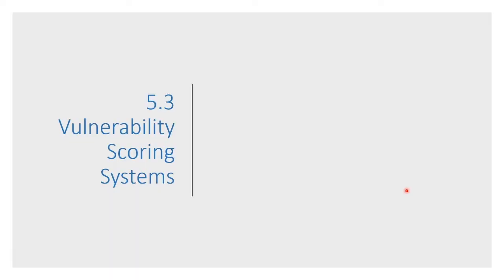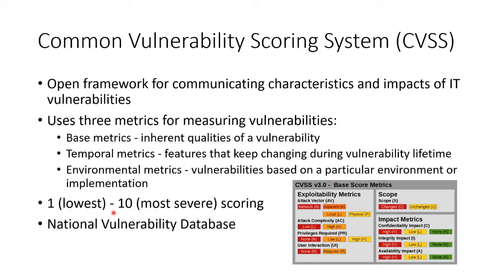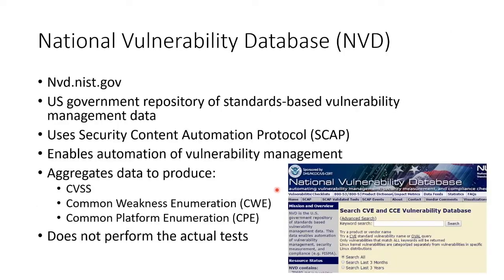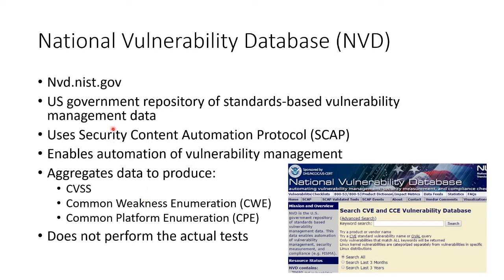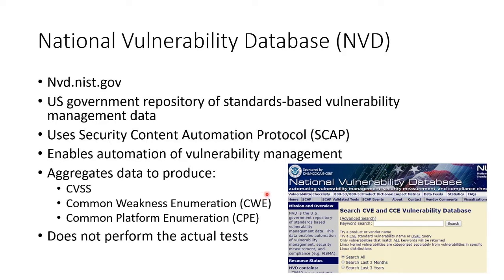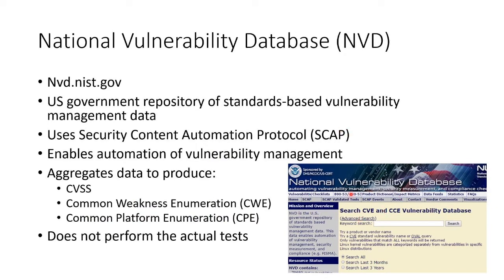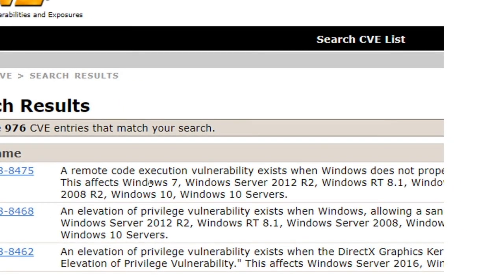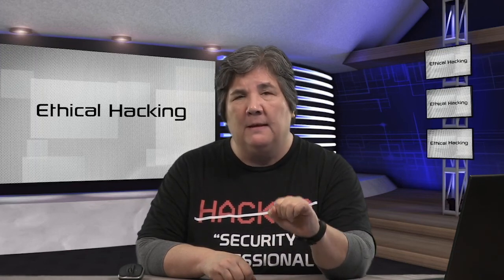5.3 - Vulnerability Scoring Systems